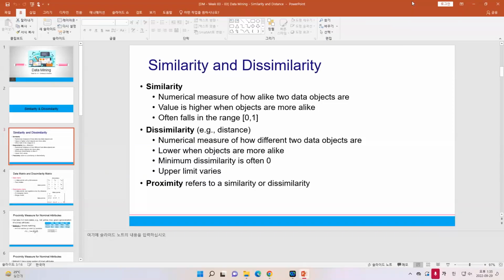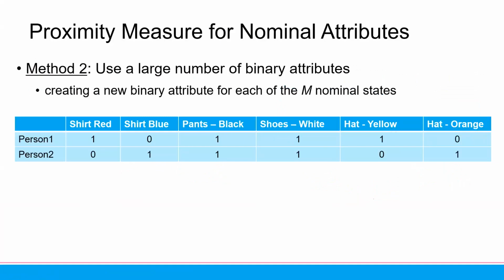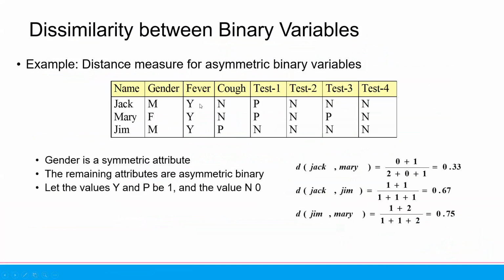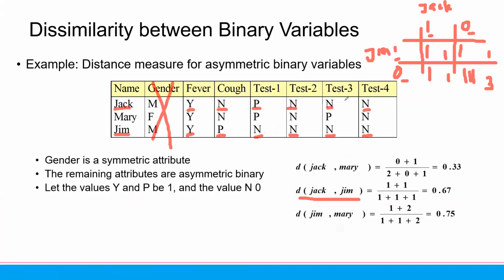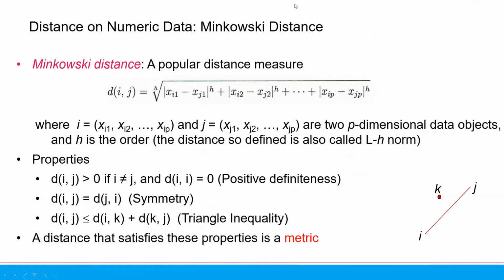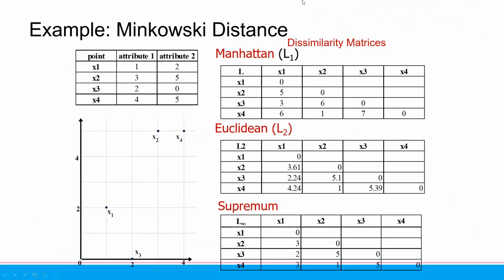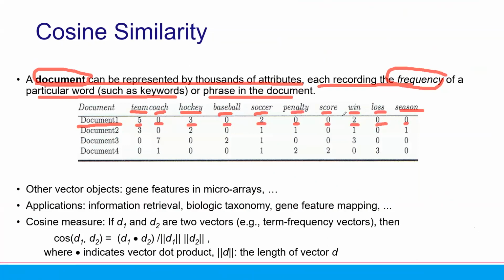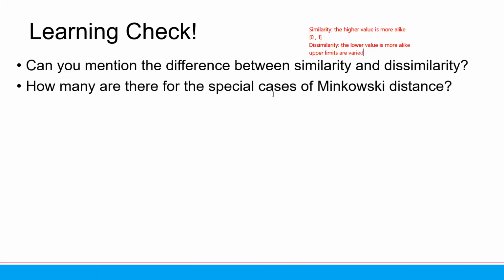20220929 - Data Mining & Applications B - Data Transformation (1)